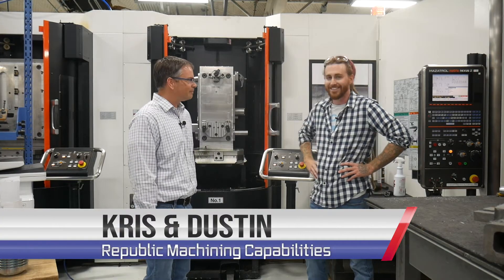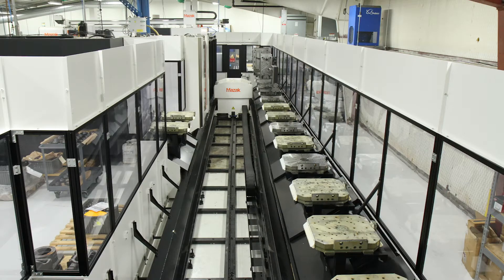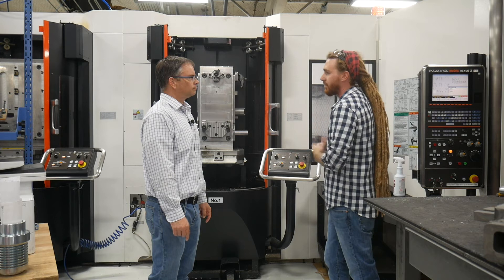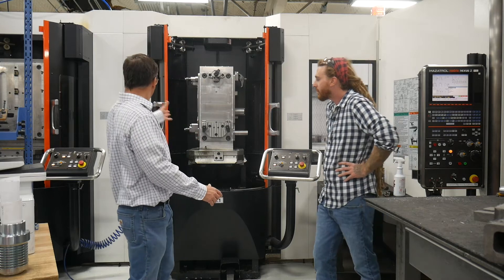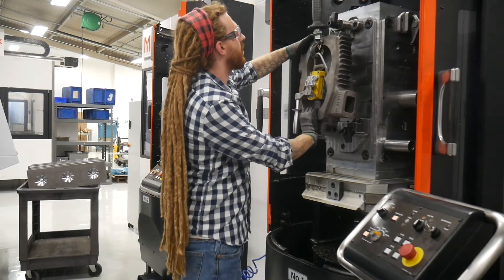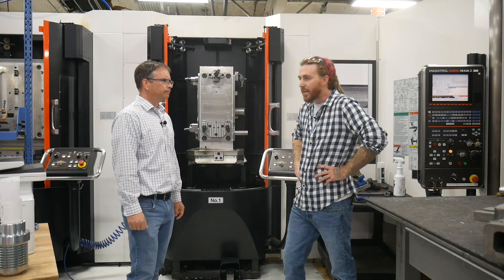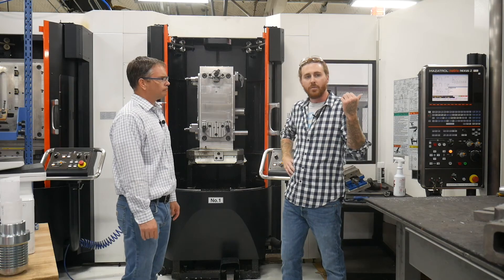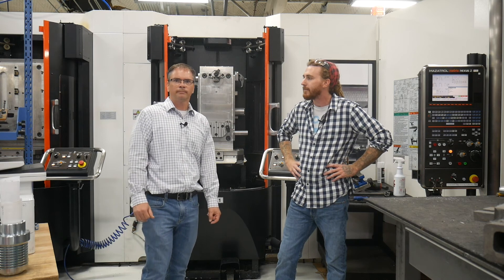Horizontal Machining Capabilities - CNC Machining | Republic Manufacturing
Republic Manufacturing's continued investment in machining capabilities ensures Republic's products are machined precisely to the engineered specifications. The new Mazak Horizontal Center Nexus 5000 - III provides precisely machined parts at quantities not previously available, while allowing for lights-out operation and lean manufacturing processes.